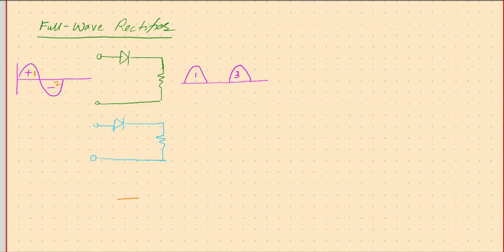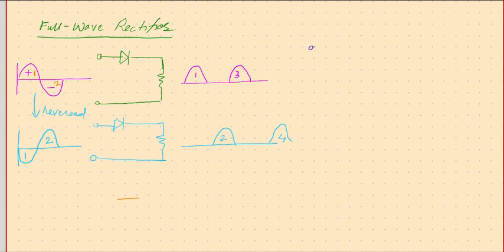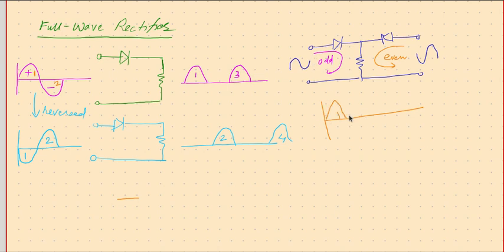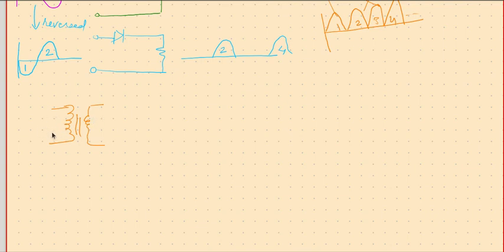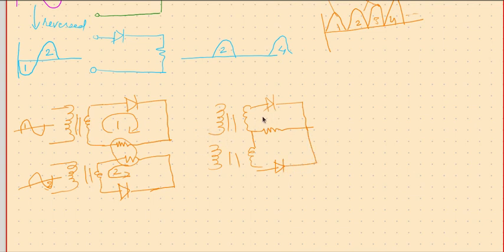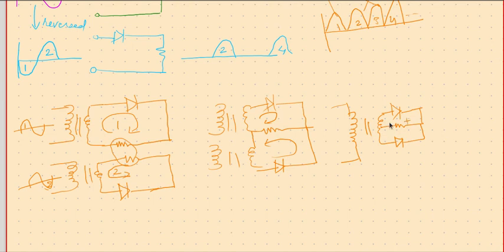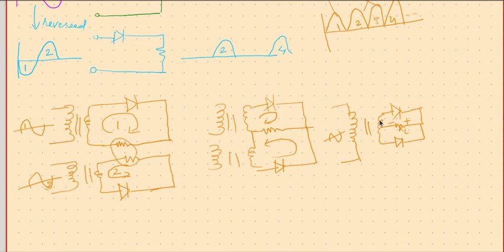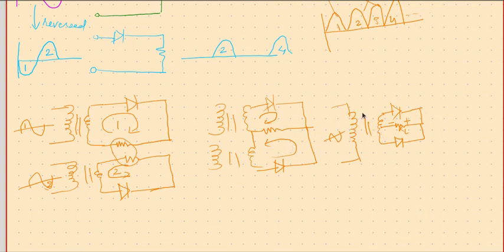Circuits Active Fullwave Rectifier 2diode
Full-wave rectifier using 2 diodes and a centre-tapped transformer